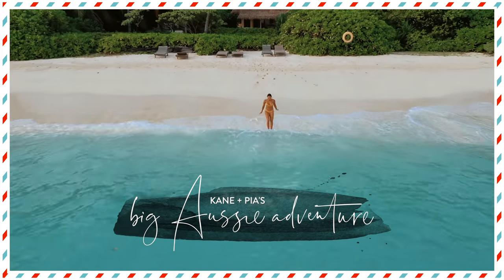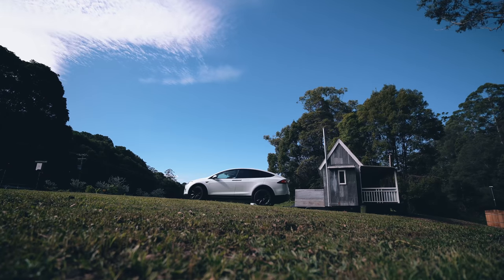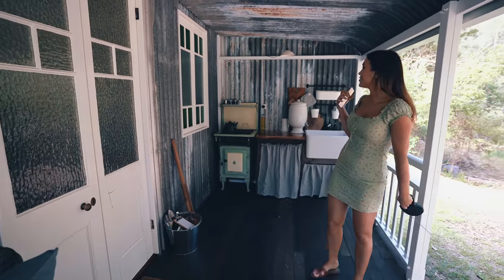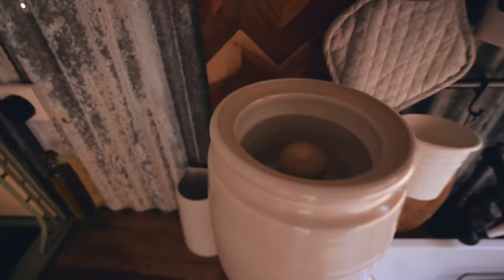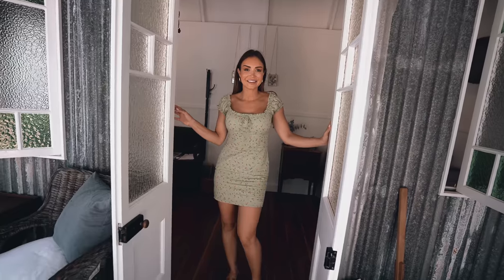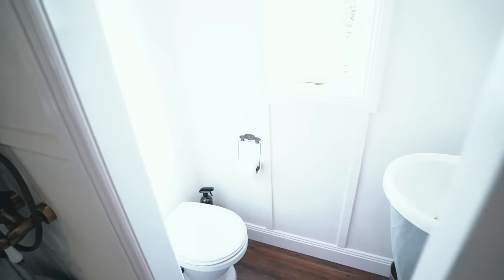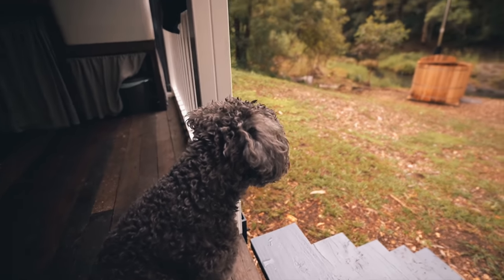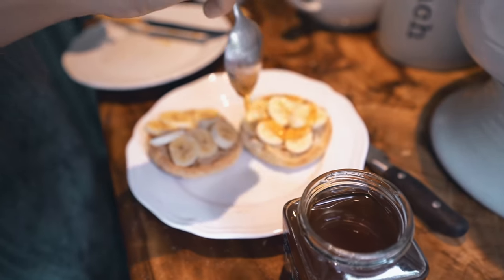This rustic TINY HOME will blow your mind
🎧 Get the music we use in our vlogs for your videos

⭐️ PIA MUEHLENBECK

⭐️ KANE VATO

MAILING ADDRESS:

PIA MUEHLENBECK & KANE VATO
Suite 9, 224 Commonwealth Street,
Surry Hills, New South Wales 2010
AUSTRALIA